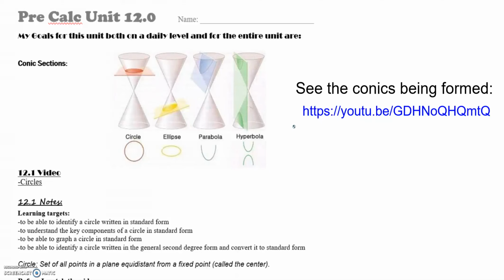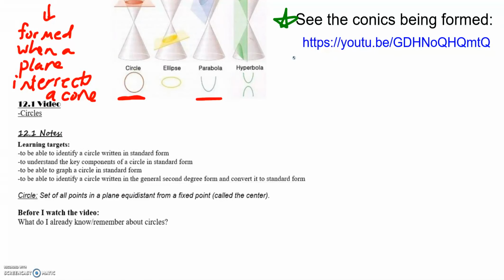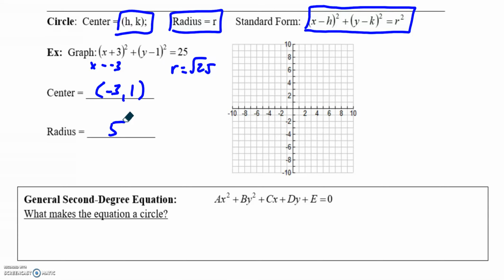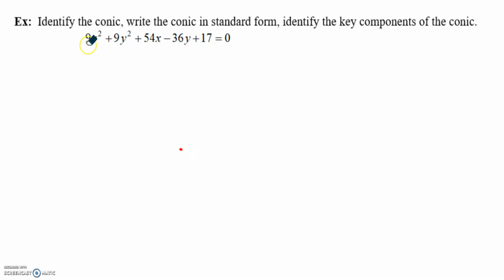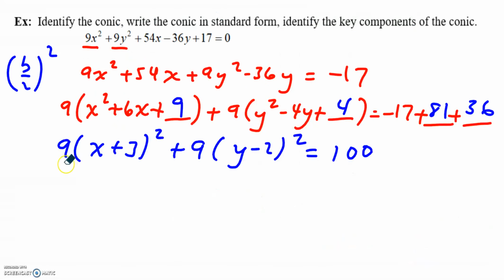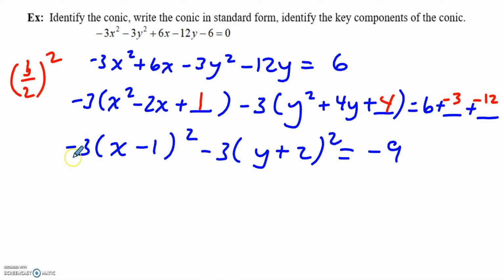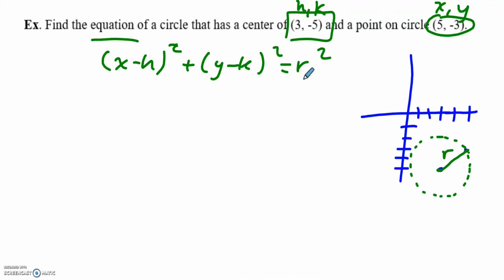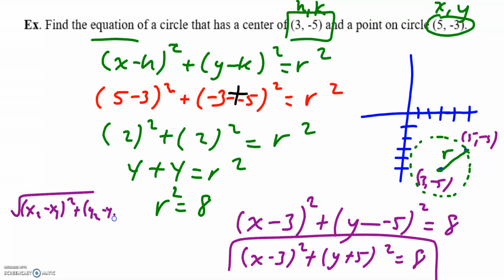12.1 Video- Circles